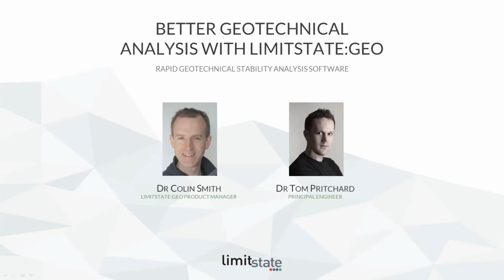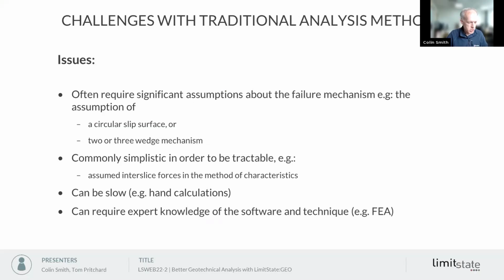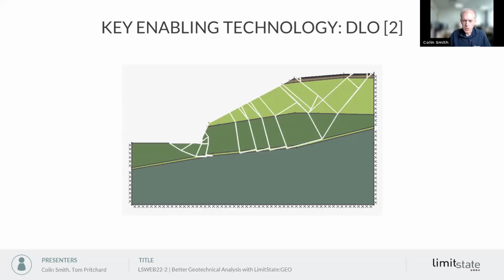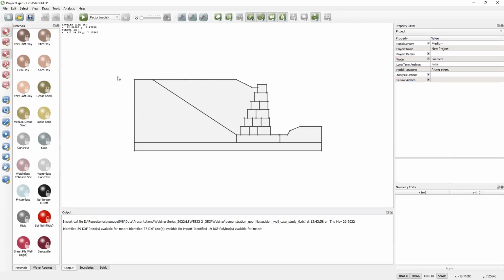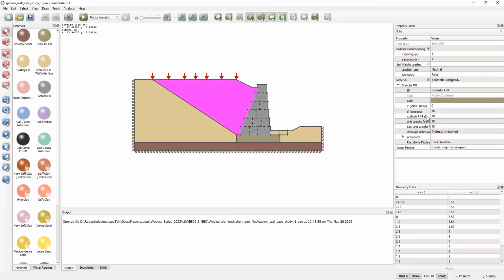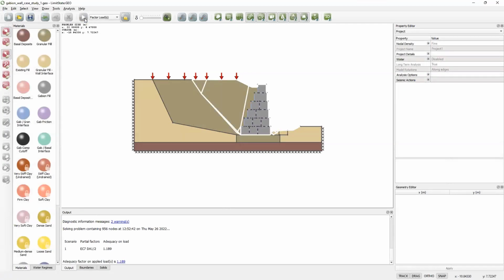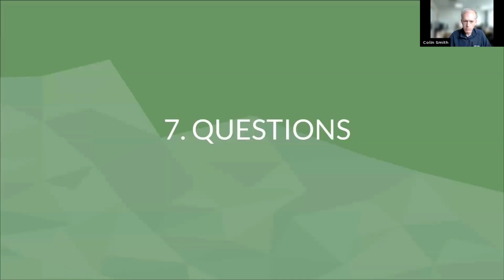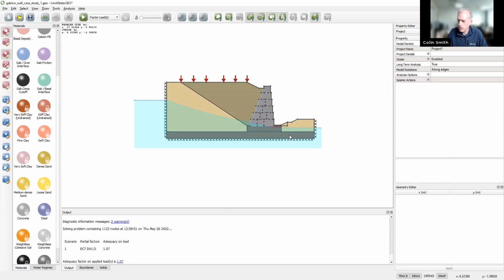LSWEB22-2 | Better Geotechnical Solutions with LimitState:GEO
In this 30 minute webinar, Dr Colin Smith (LimitState:GEO Product Manager) discusses how LimitState:GEO promotes better understanding of your geotechnical problems and leads to more efficient solutions, including:

 - How the underlying DLO technology identifies the true collapse mechanism and margin of safety for any type of geotechnical problem.
 - The benefits of using LimitState:GEO compared to traditional analysis methods.
 - How to quickly undertake "what if?" analyses to gain a deeper understanding of geotechnical problems, and how this can be used to develop better design solutions.
 - How LimitState:GEO can be used to streamline your workflow for a wide range of geotechnical stability analysis problems.

CONTENTS
0:05 - Introduction
0:55 - Examples
01:11 - Introductory Example - Slope Stability
04:47 - Challenges With Traditional Analysis Methods
05:44 - What Do Engineers Need From Their Software?
09:33 - Example - Gabion Wall
23:49 - Summary
25:07 - Q&A